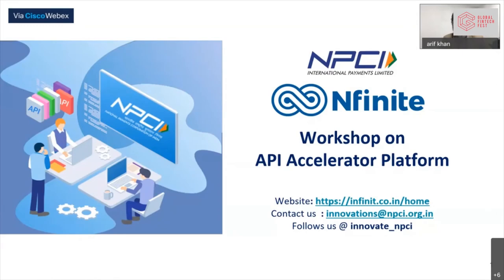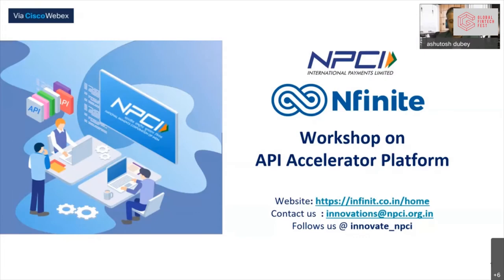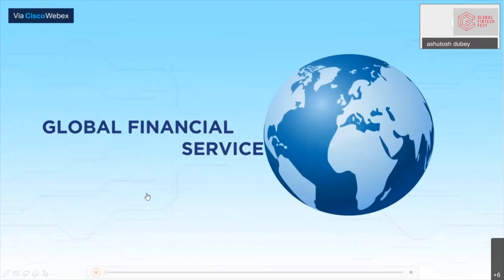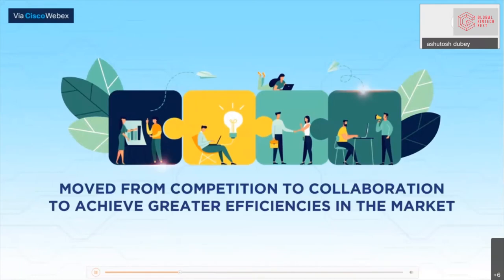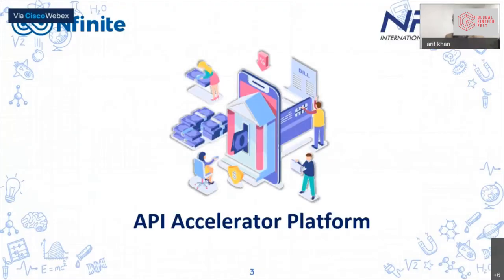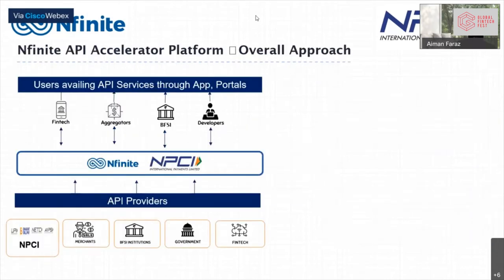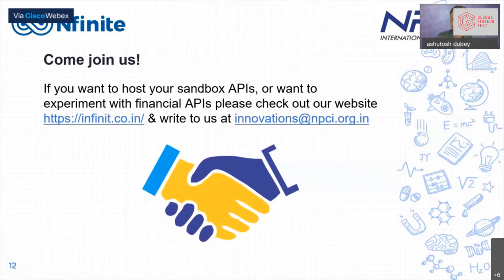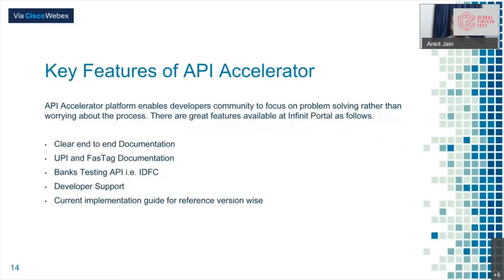NPCI Workshop on NFINITE API Accelerator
Arif Khan - Chief Digital Officer, National Payments Corporation of India
Vishal Kanvaty - Chief Market Innovation, National Payments Corporation of India
Ashutosh Dubey - Lead, Business Analytics, National Payments Corporation of India
Aiman Faraz - Lead Startup Engagement, National Payments Corporation of India
Ankit Jain - SEEMA Technologies
Sagar Vats - Army Institute, Pune